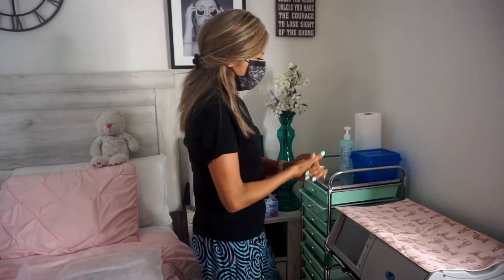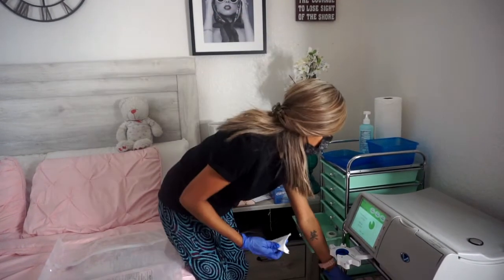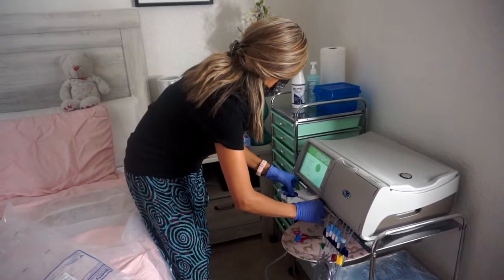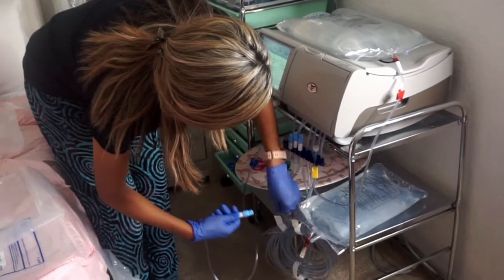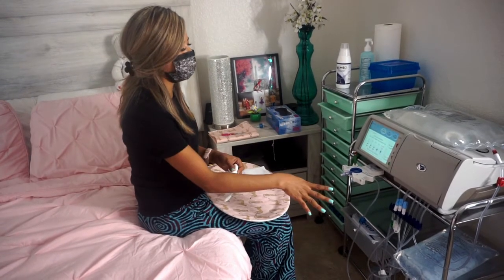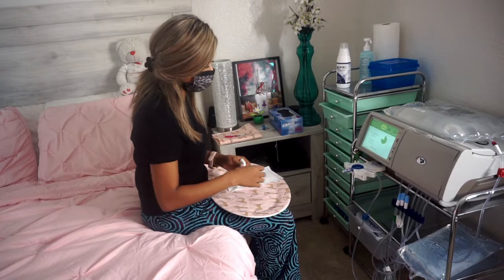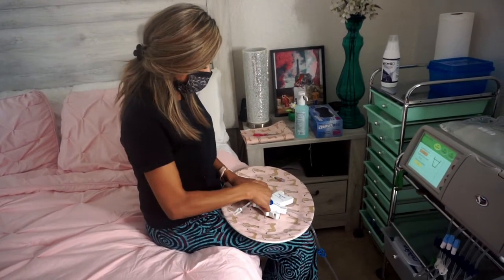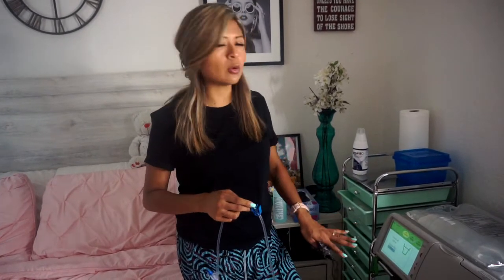My Peritoneal Dialysis Routine- What is it like?!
Hello everyone! Have you ever wondered what it looks like to do at-home Peritoneal Dialysis? I'd like to invite you into my home to see what connecting to a life-saving machine looks like. I hope that this video can shed some light on what people with end-stage Kidney Failure have to do to continue living. I was on Peritoneal Dialysis for nine months until I was very lucky to get a transplant in august 2021.